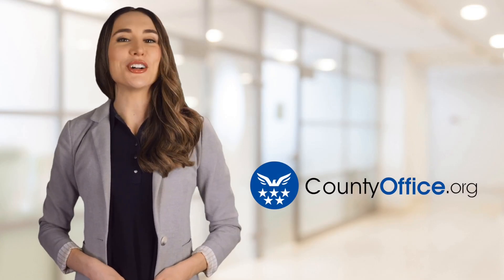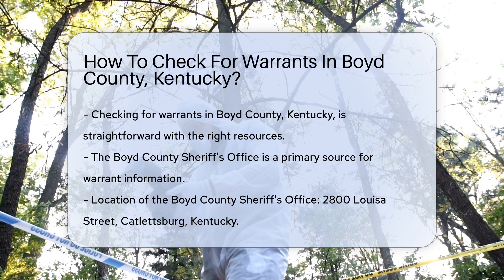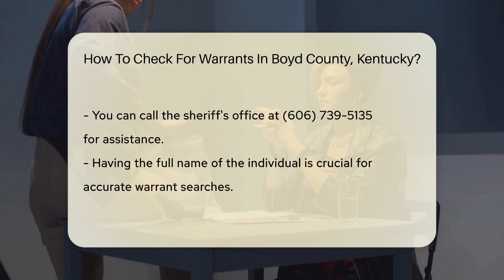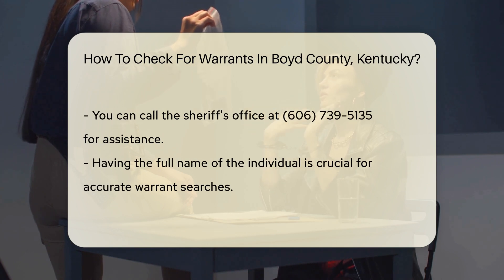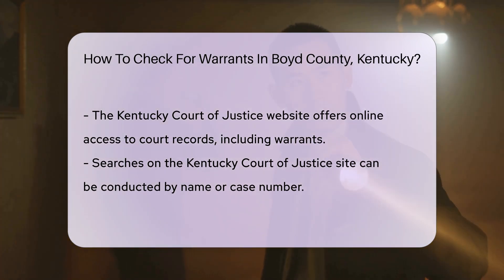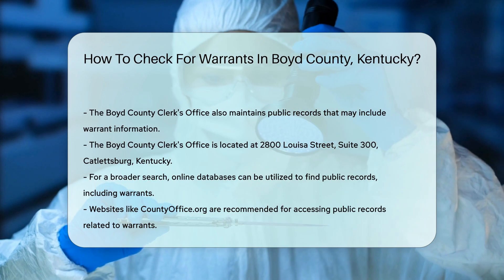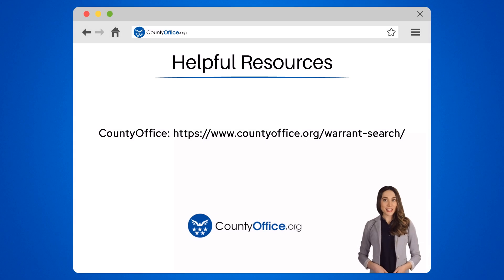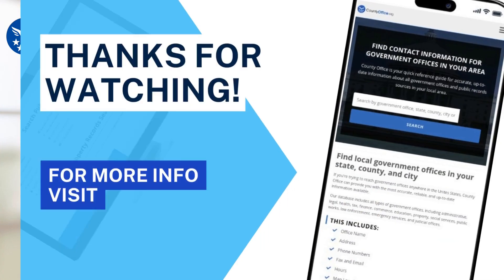How To Check For Warrants In Boyd County, Kentucky? - CountyOffice.org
How To Check For Warrants In Boyd County, Kentucky? Have you ever needed to check for warrants in Boyd County, Kentucky, but weren't sure where to start? In this informative video, we'll guide you through the various methods you can use to search for outstanding warrants in the area. From visiting the Boyd County Sheriff's Office to utilizing online resources, we'll cover all the necessary steps to help you find the information you need.

To begin your search, you can visit the Boyd County Sheriff's Office at 2800 Louisa Street, Catlettsburg, Kentucky, or contact them directly at for guidance on obtaining warrant information. Another option is to explore the Kentucky Court of Justice website, where you can search for warrants by name or case number. Additionally, the Boyd County Clerk's Office maintains public records, including warrant information, which can be accessed at their location on Louisa Street. For a more comprehensive search, online databases like CountyOffice.org can provide access to a wealth of public records, including warrant details.

Don't miss out on this essential information that could impact your safety and well-being. Stay informed and empowered by watching our video on how to check for warrants in Boyd County, Kentucky.